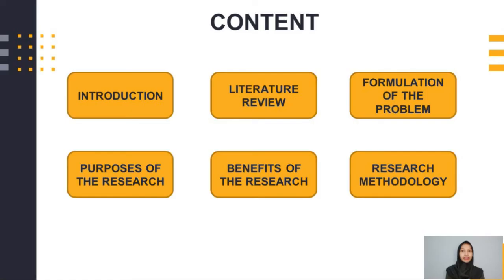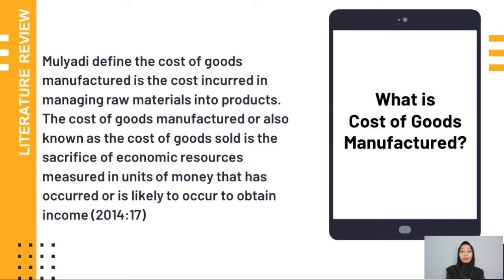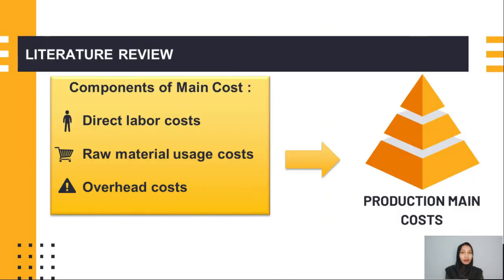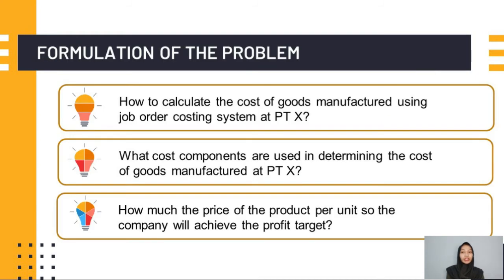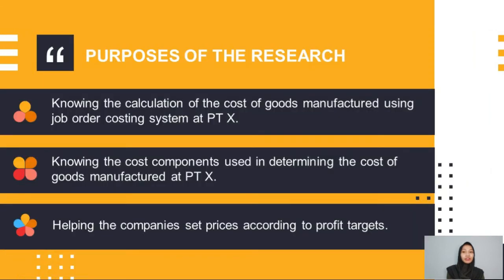METODOLOGI TA | RIZKA AMALIA RAMADHANTI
Subjek judul

Proposal :  PERHITUNGAN HARGA POKOK PRODUKSI DENGAN
METODE HARGA POKOK PESANAN PADA PT X

Deskripsi :
Judul : Perhitungan Harga Pokok Produksi dengan Metode Harga
Pokok Pesanan pada PT X
Nama : Rizka Amalia Ramadhanti
Kelas : AK 3C
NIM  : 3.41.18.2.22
Ringkasan :
Perhitungan harga pokok produksi dan perhitungan harga jual sangat berperan penting bagi sebuah perusahaan dalam mendapatkan keuntungan atau laba yang optimum. Setiap perusahaan perlu untuk menghitung harga pokok produksi yang tepat dan akurat, sebab tanpanya perusahaan akan bermasalah dalam menentukan harga jual suatu produk.

Penelitian ini bertujuan untuk mengetahui bagaimana cara menghitung harga pokok produksi barang, mengetahui cara menetapkan laba yang optimum, dan mengetahui cara PT X melakukan perhitungan dalam penetapan harga jual produk dengan menggunakan metode pesanan.